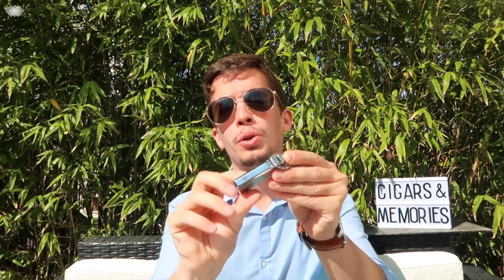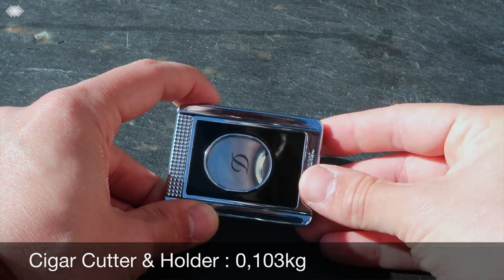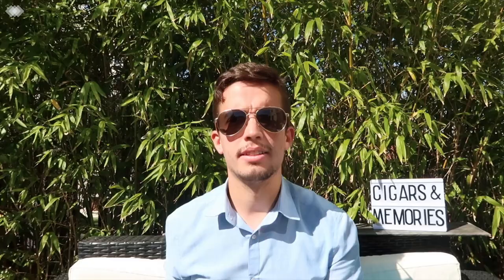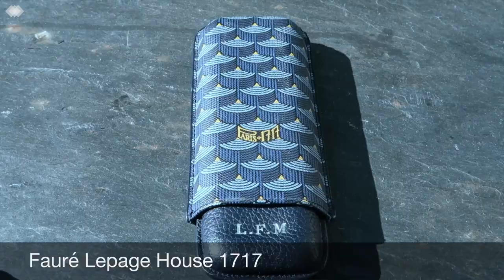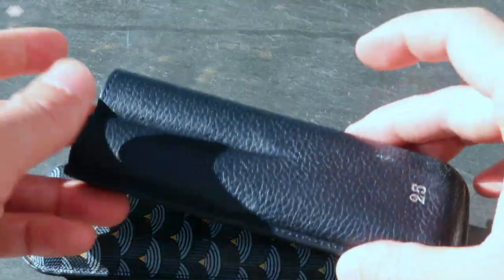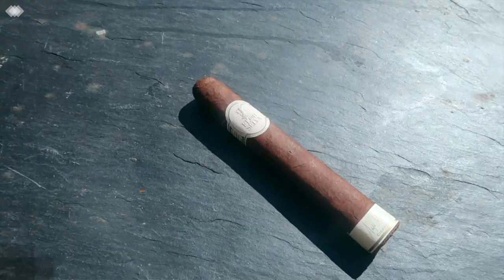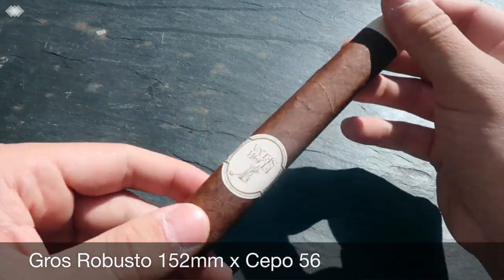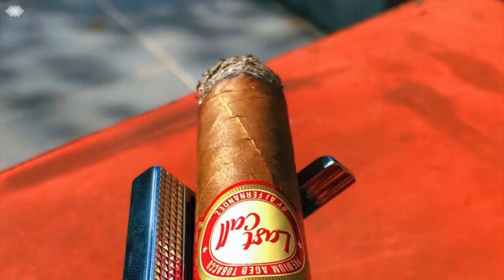[TUTO] HOW TO PREPARE THE CIGAR SPRING SEASON 2020❗️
This Cigars&Memories Video Tutorial will help you How to Prepare The Cigar Spring Season 2020 with light cigar lighter, cigar cutter and chose the perfect cigar case.

Mac Book Air
Memory card
Boveda Bag

🔥👇👇👇   MY CIGAR SPRING SEASON  👇👇👇🔥

 ★ CIGARS ACCESORIES ★

★ SPRING CIGARS ★

🔥  MY BEST ADRESS WHERE TO SMOKE OUTSIDE 🔥

France - Paris

Hong Kong

Qatar - Doha

😁 WHERE TO BUY CIGARS 😁

🔷 FAQ 🔷
🛠I have 26 years
🛠I work in international hospitality Industry
🛠Help me to reach 100 followers

🔷 Legal Mentions 🔷
Fumer nuit gravement à votre santé et à celle de votre entourage Tabac interdit aux mineurs SURGEON GENERAL WARNING: Cigar Smoking Can Cause Cancers Of The Mouth And Throat, Even If You Do Not Inhale.